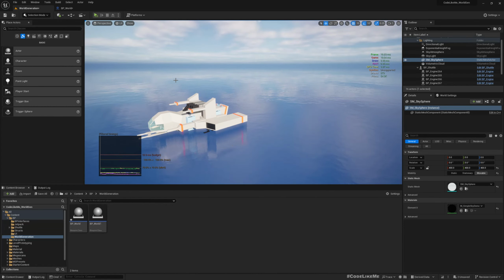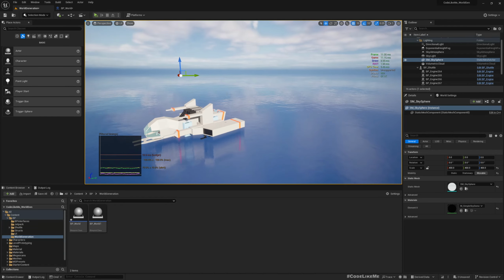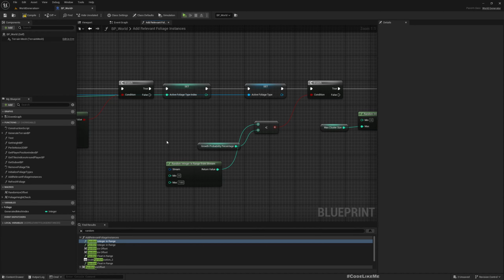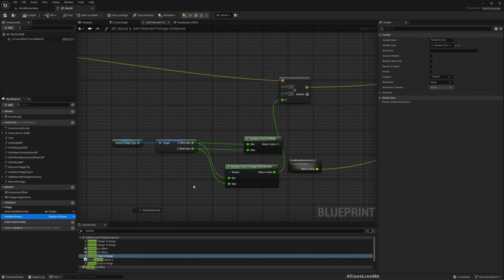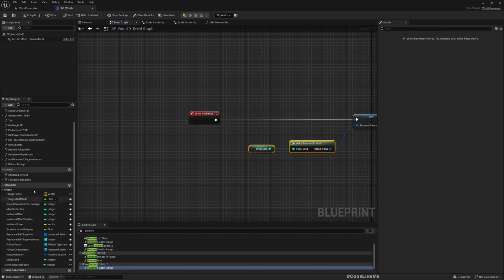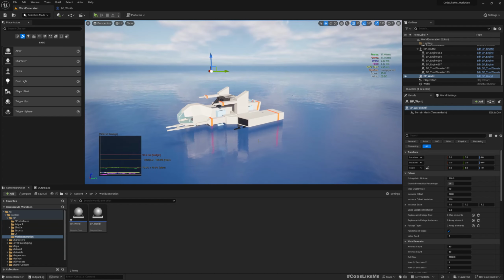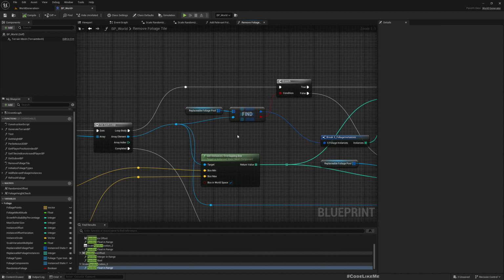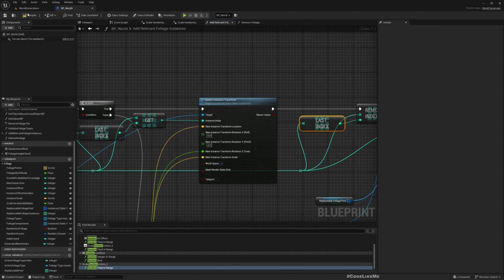Unreal Engine 5 - Runtime Foliage Generation #5 - Deterministic Foliage Placement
This is the 5th part of the runtime foliage generation system we are working on our infinite world system. Here, we will work on how to make the foliage placement deterministic. This means, every time we start the game, even though everything is generated in runtime, we will get the same world. So, foliage will be placed in the same way as the last session. This is important when we want to have some pre-planned level content/ areas in the game and also if we want to use this system for a multiplayer game, all the players should have the same world generated for them.